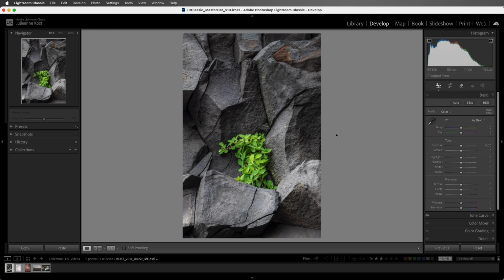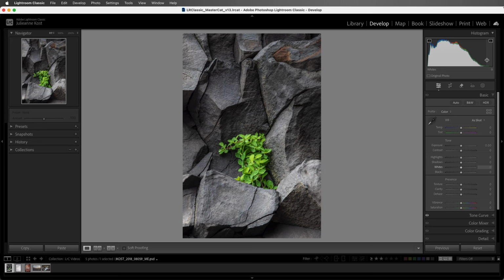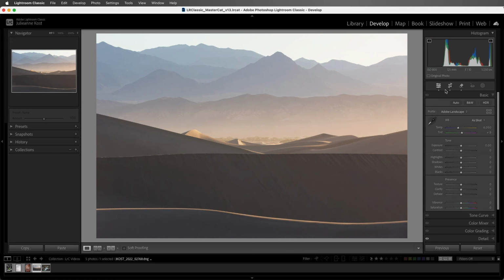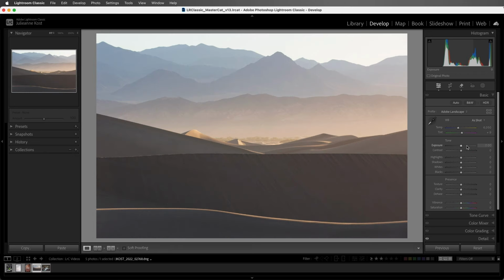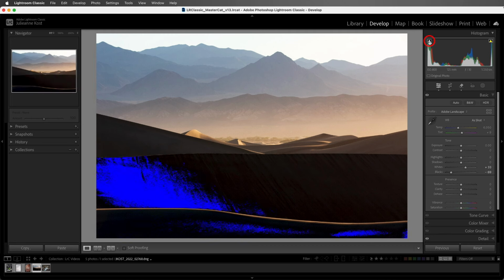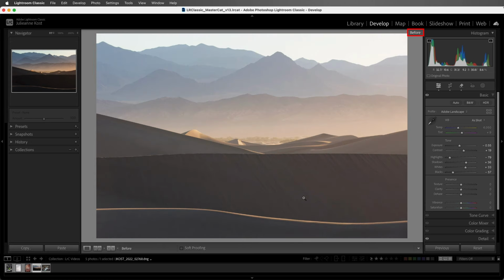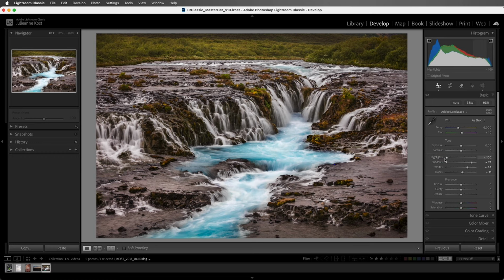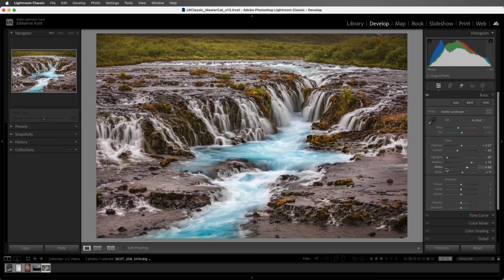Using the Basic Panel and Histogram to Adjust Exposure and Contrast in Lightroom Classic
Learn how to use the Tone sliders in the Basic panel to adjust dynamic range, improve highlight and shadow detail,  and make exposure and contrast enhancements while using the Histogram and Clipping Warnings in Lightroom Classic.